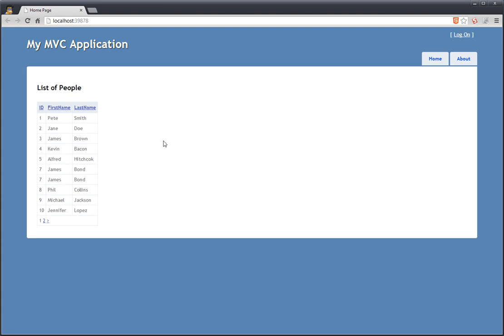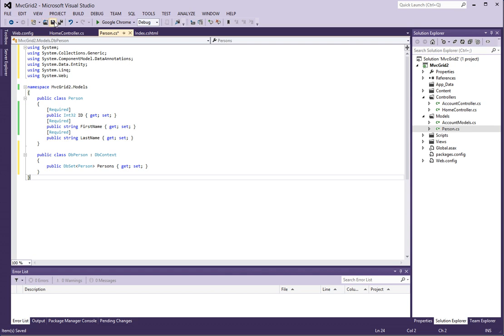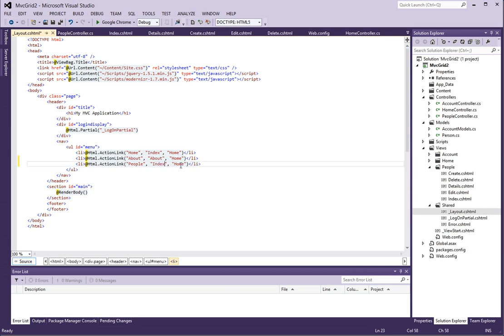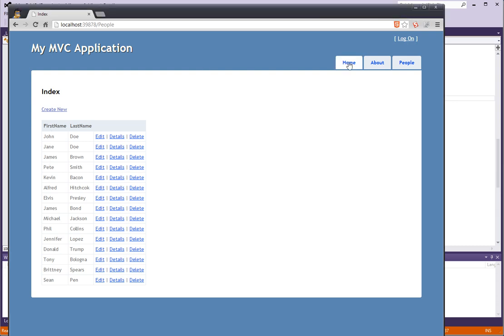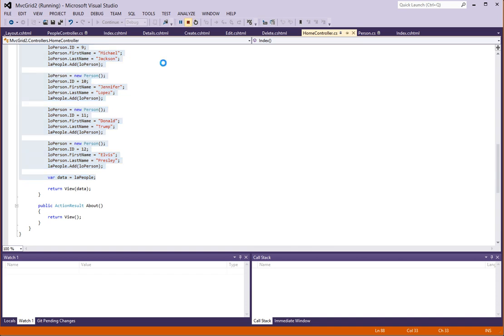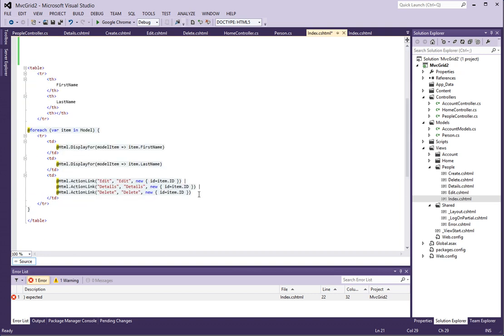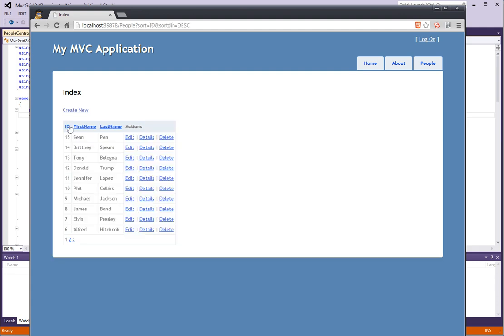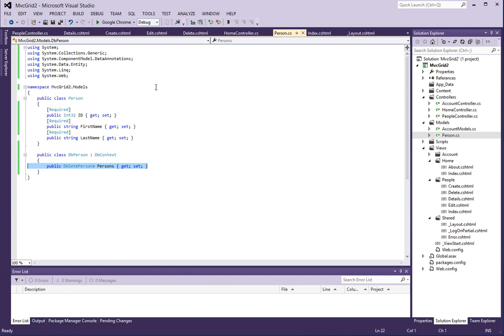A Simple Data Grid for ASP.NET MVC 3 and 4 - Part 2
In part 2 of the Simple Data Grid for ASP.NET MVC 3 and 4 series, we will add CRUD operations (create, read, update, delete) to our Grid which we created in part 1.